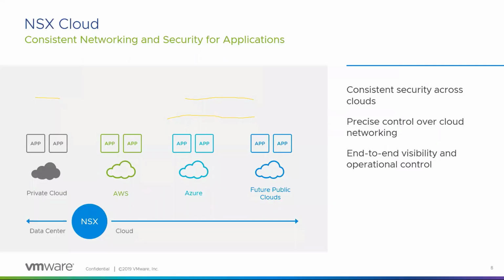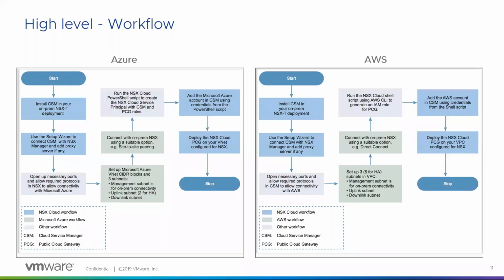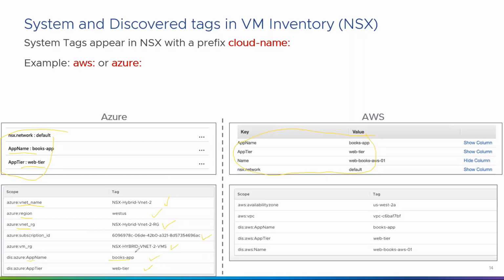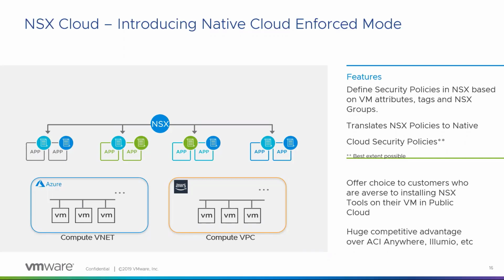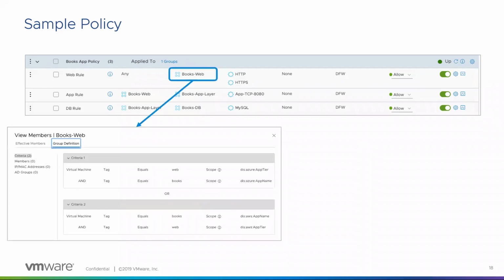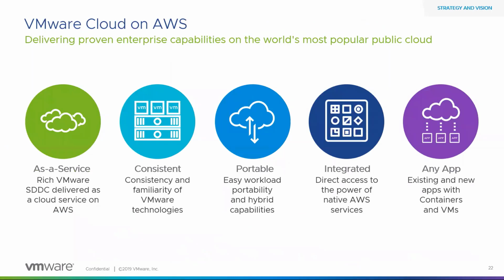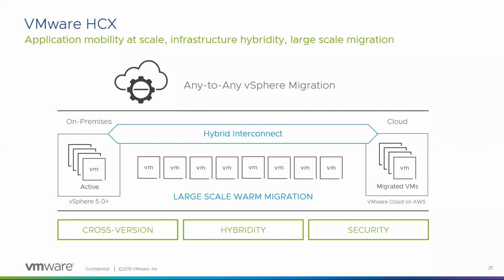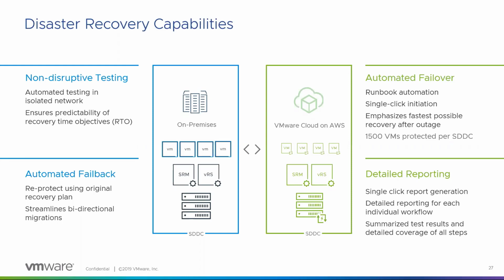Securing and Connecting Multi Clouds with NSX-T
In this video will discuss how to secure workloads in a multi-cloud world. We will also review how to connect your on-premise data center to your public cloud and seamlessly migrate workloads between clouds and ensure workloads maintain their security posture.